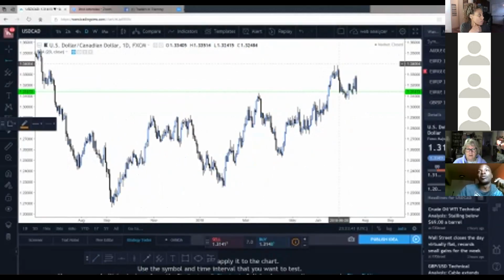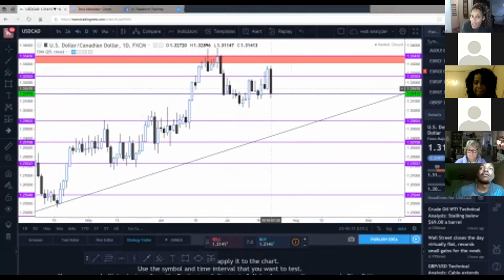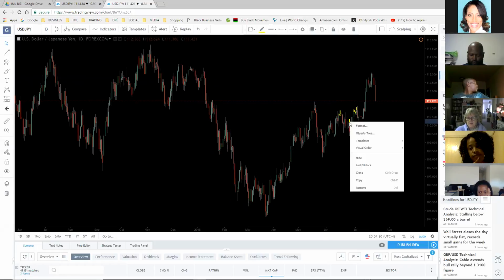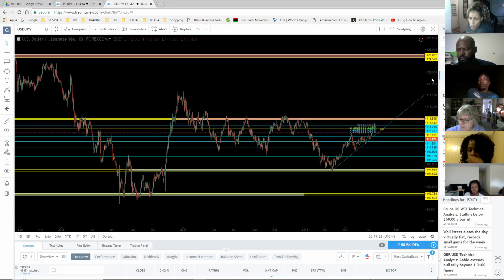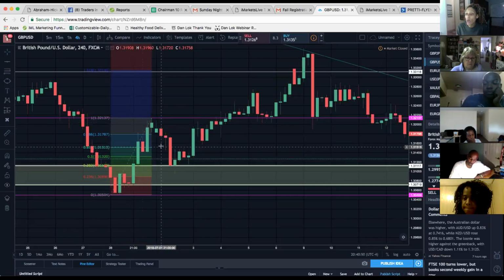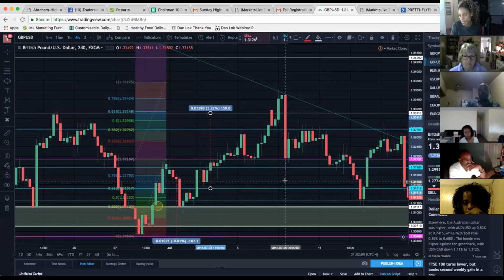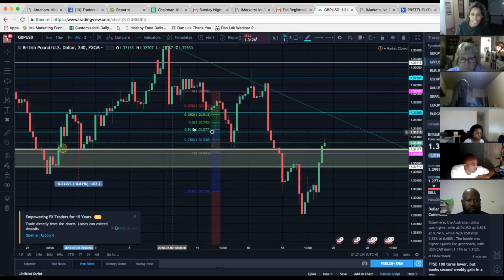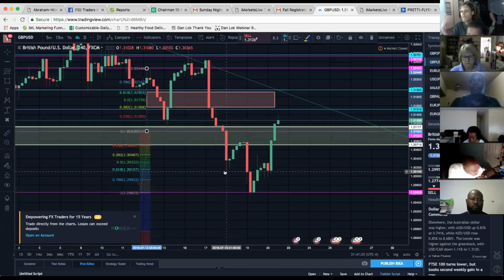How To Spot The Right Moment To Get In Your Trade On A Pullback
At the beginning of this training, we go over and recap what we discussed in sessions 1 and 2, charting up supply/demand and knowing the most opportune points to initially enter a trade with high probability.

After that, we jump into identifying pullbacks, by measuring swing hi/low and using fibs to nail down that entry point!!